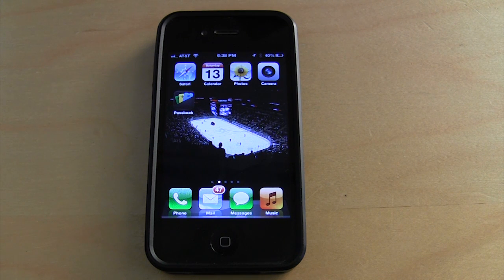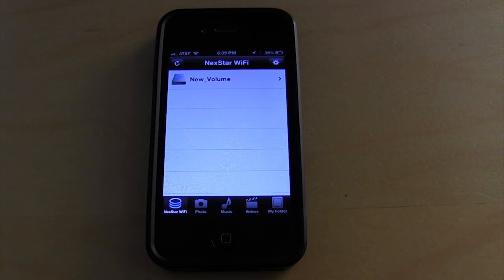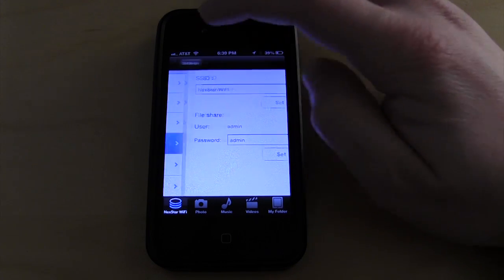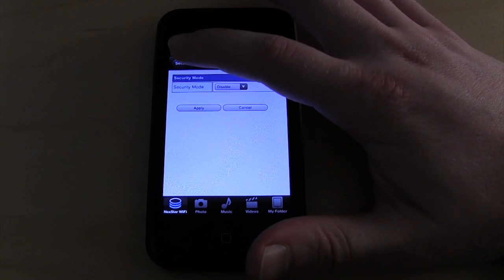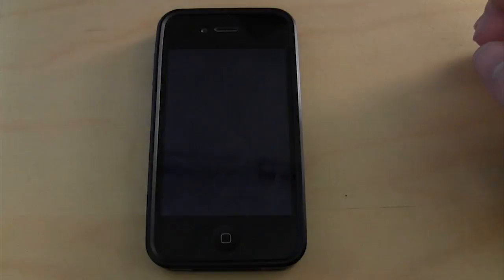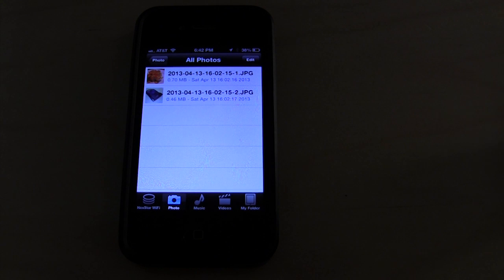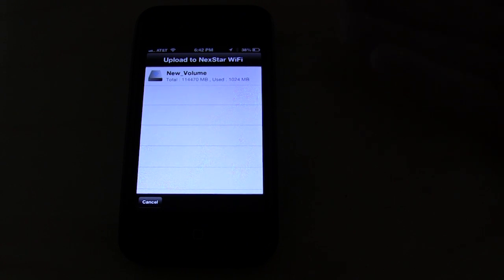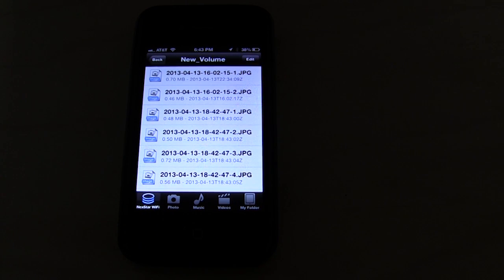Vantec NexStar WiFi iOS App Overview